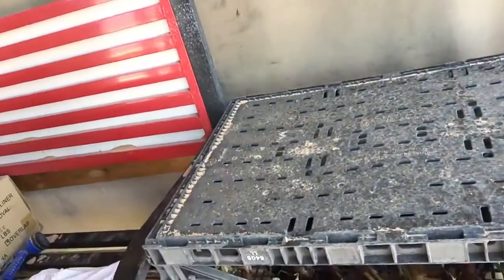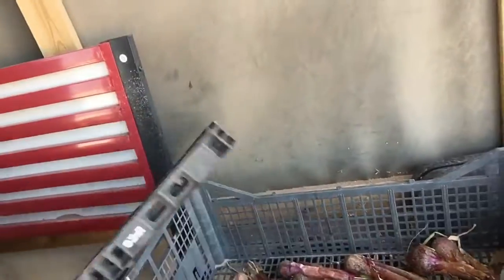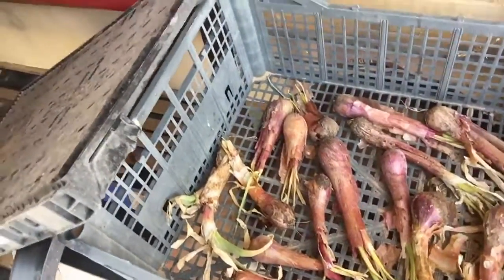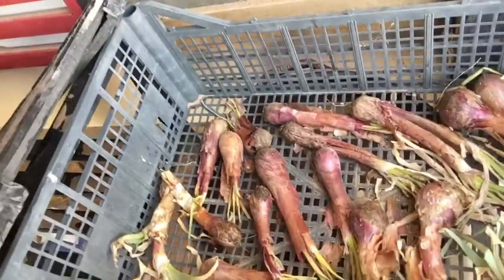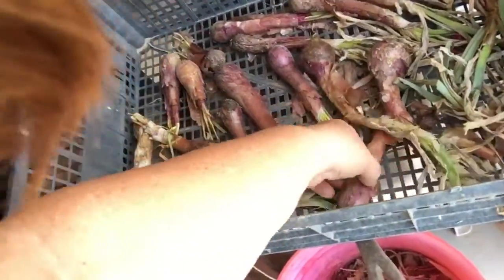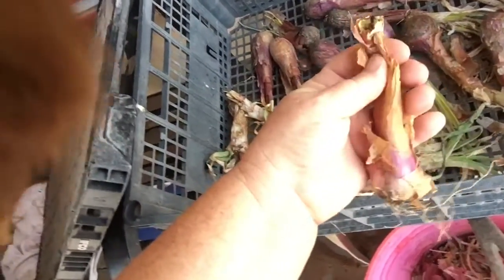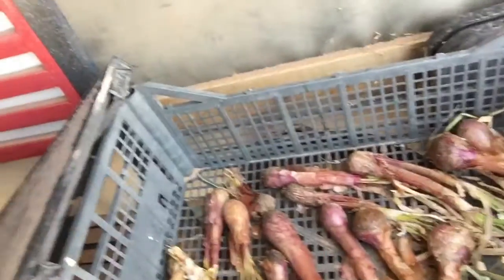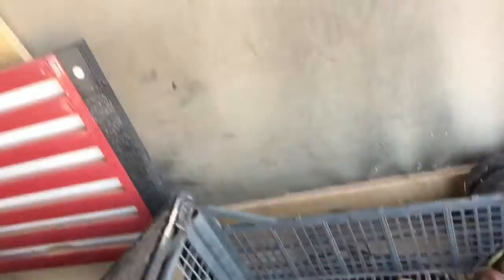Drying Onions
Today I show you how I dry my onions without a drying rack.